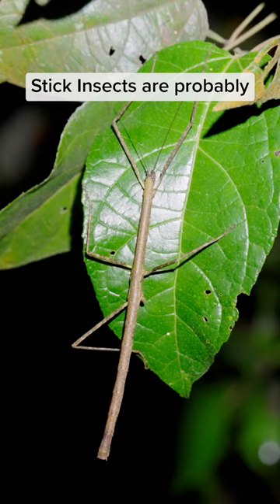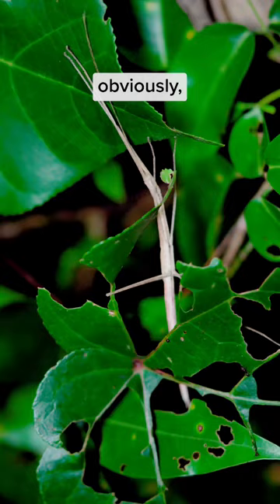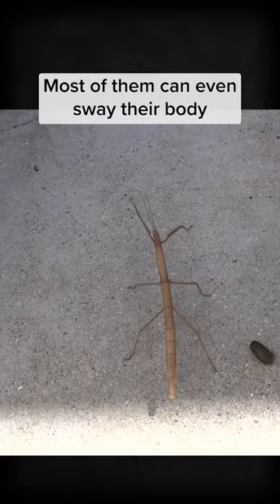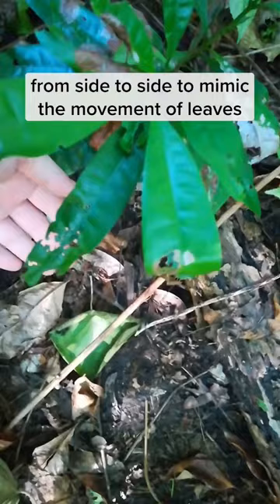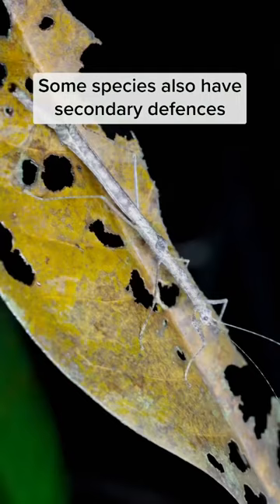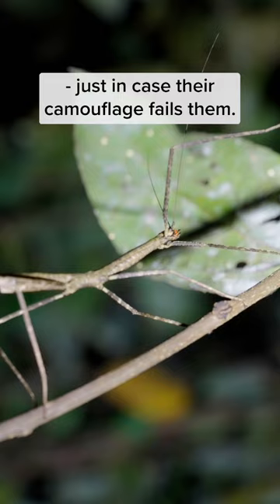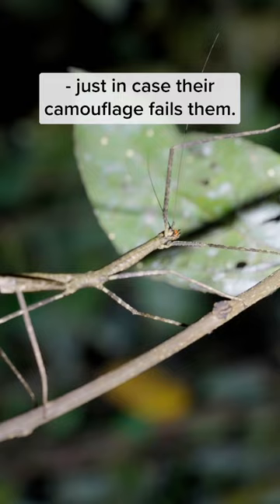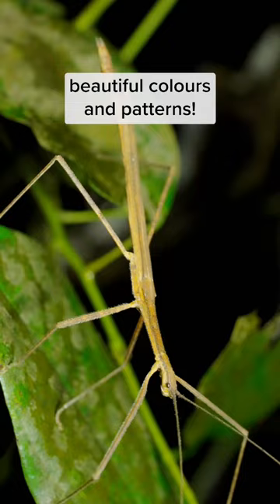Finding a stick insect in our forest!